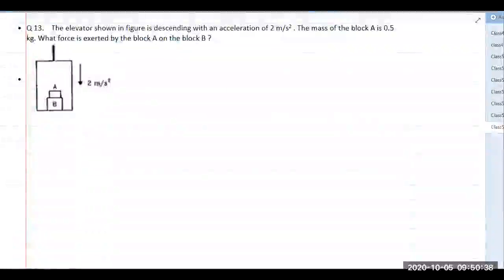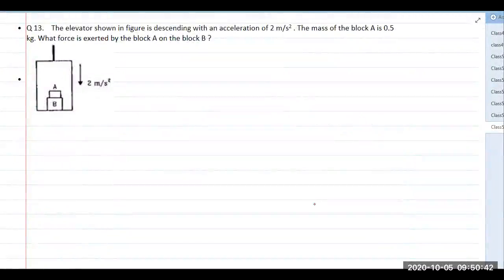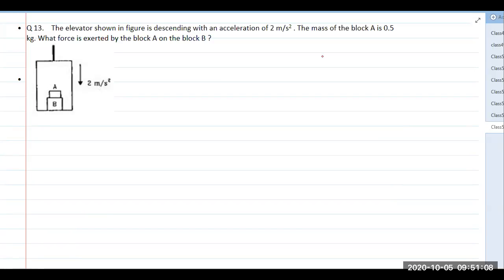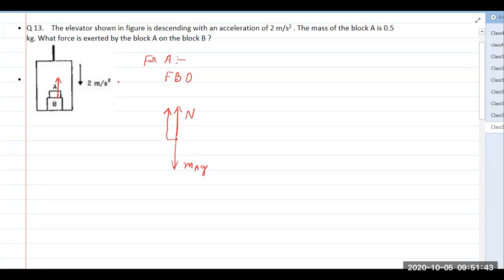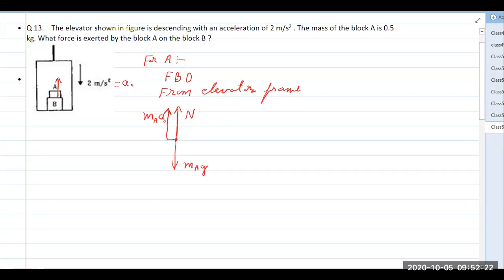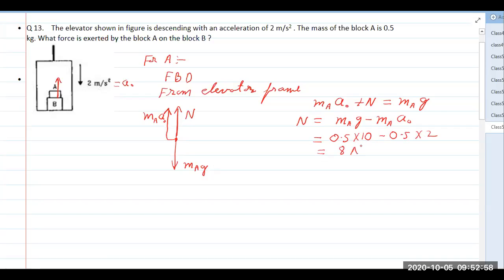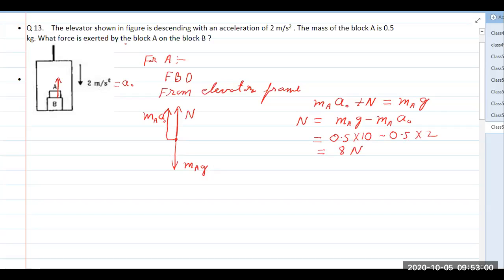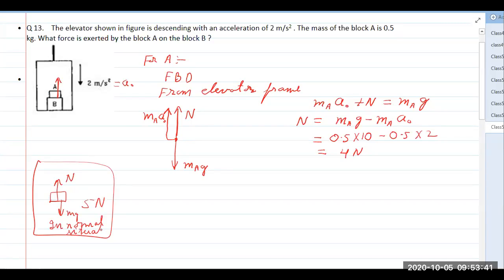04 NLM57 Pseudo force in elevator 1 || by Physics Gyan